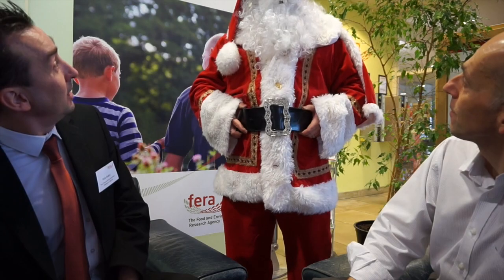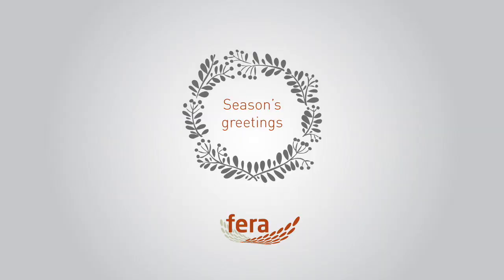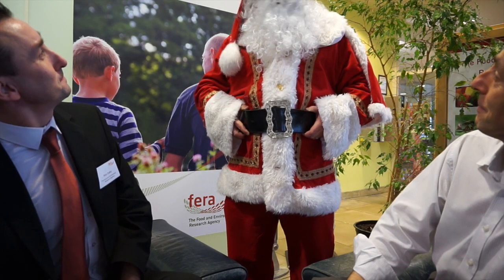Fera - A Hypothetical for the Holiday Season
A seasonal video from the team at Fera (plus a special guest...) showing how our expertise can be applied in many situations!